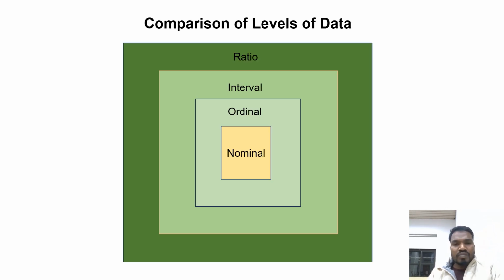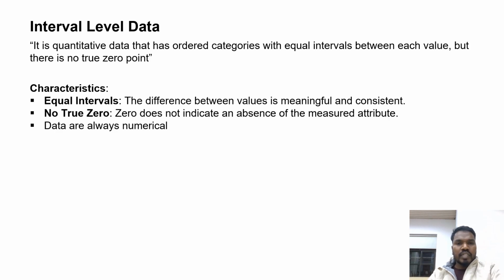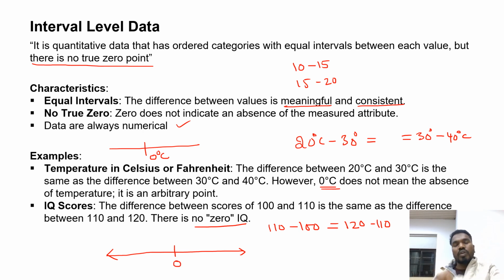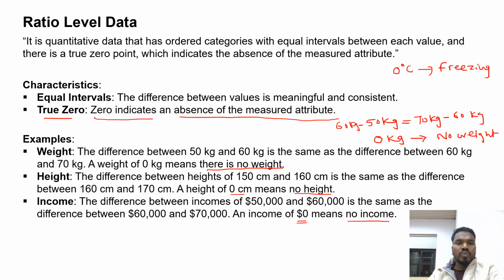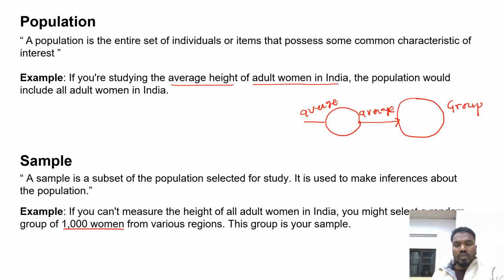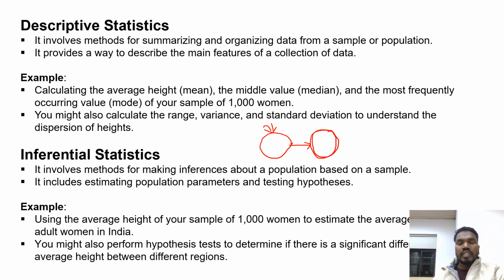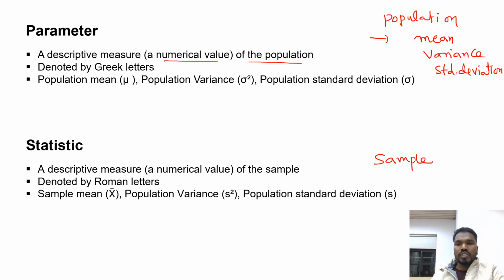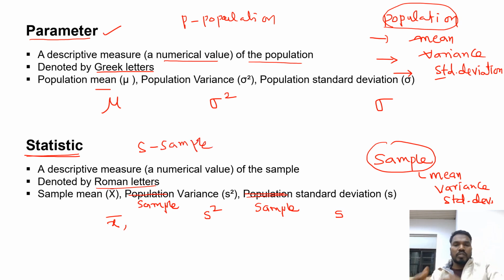Day2 | Introduction to Statistics | Business Statistics | Parameter | Statistic | Population |Sample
This is session 2 and day 2 towards excelling in statistics. I covered types of statistic studies we do, and also basic concepts such as Population, Sample, Parameter and Statistic.